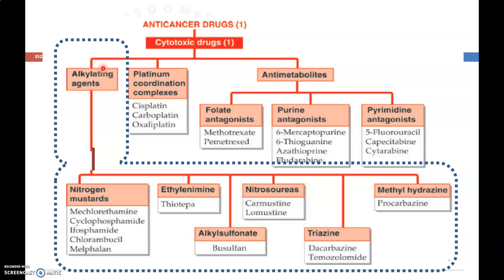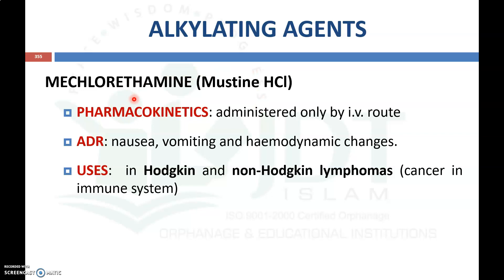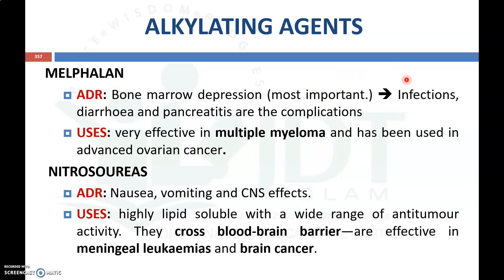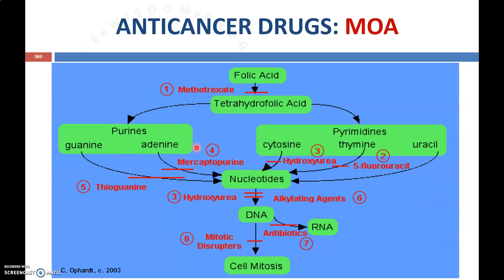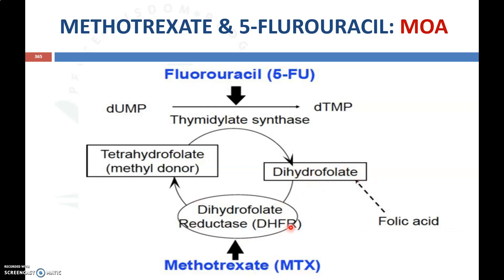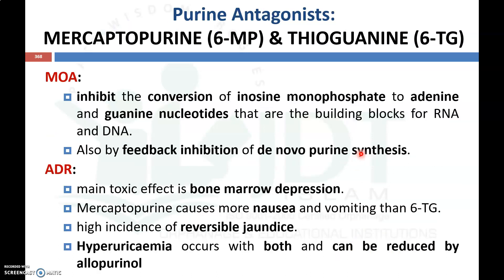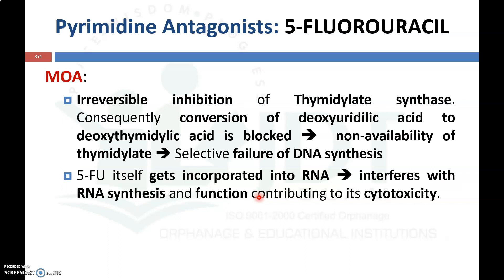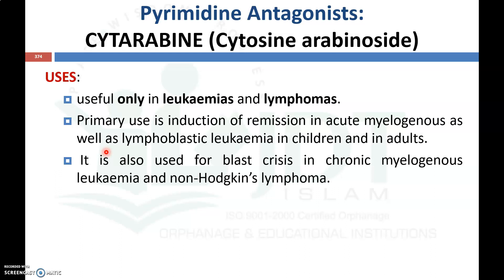Anticancer Drugs Part 2: Pharmacology: Alkylating: Platinum coordination: Antimetabolites agents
Pharmacology: anticancer drugs